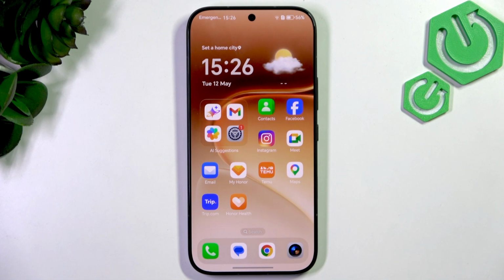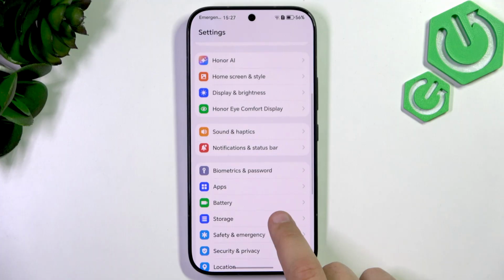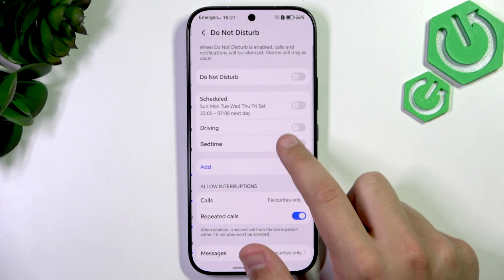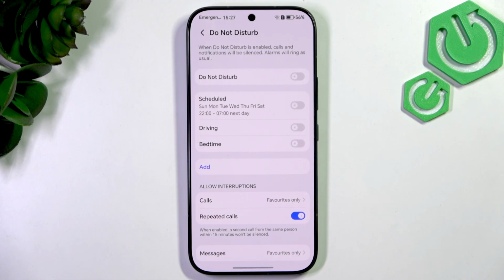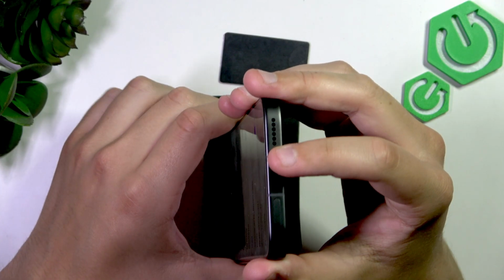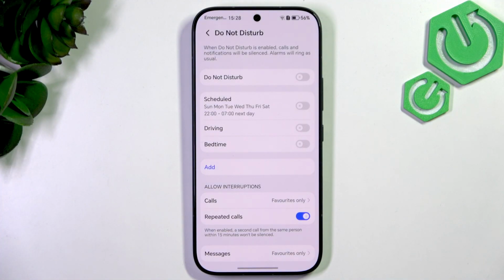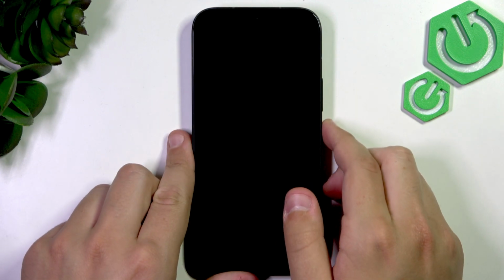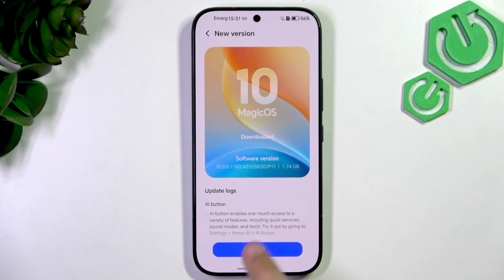HONOR 600 Pro - How to Fix Low Volume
Having low volume on your HONOR 600 Pro? In this video we show simple, fast steps to restore full sound for calls, music, and videos. You will learn how to check and max media and call volume in Settings (Sound & Haptics), disable Do Not Disturb if it is lowering audio, clean the speaker grills and USB‑C port, restart the phone to refresh the system, and install software updates that may fix sound bugs. Follow these easy steps and test audio after each one to find the fix that works for you.

How to fix low volume on HONOR 600 Pro?
How to increase media and call volume on HONOR 600 Pro?
How to update HONOR 600 Pro software to solve sound issues?

0:00 Intro
0:08 Adjust media and call volume (Settings → Sound & Haptics → Show more)
0:30 Turn off Do Not Disturb (check it isn't muting or lowering media)
0:59 Clean speaker grills and charging (USB‑C) port
1:29 Restart the phone (press power + volume up → Restart)
1:42 Check for software updates (Settings → System & updates → Software update)
2:04 Outro and final tips